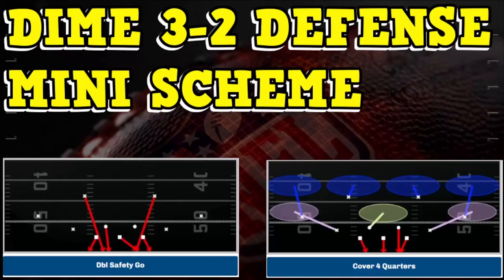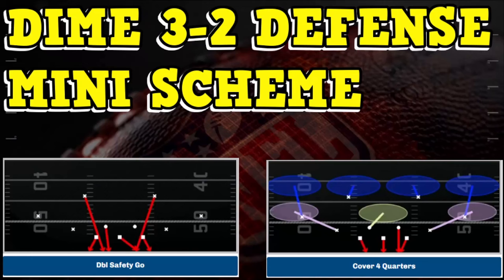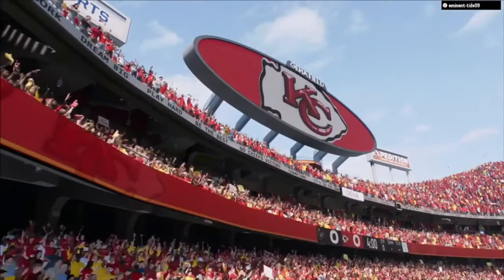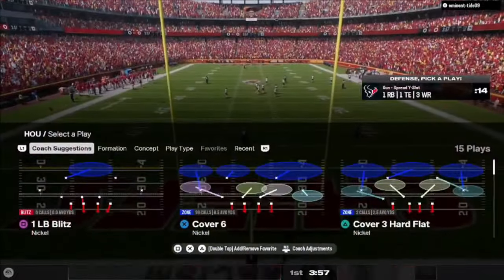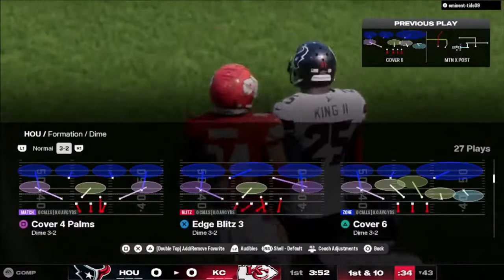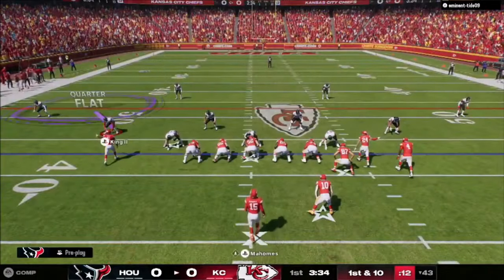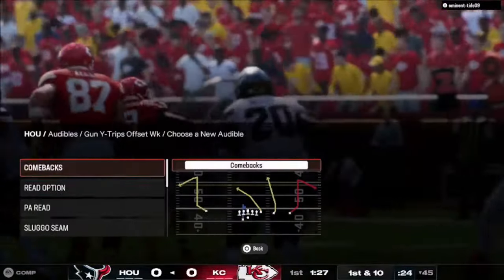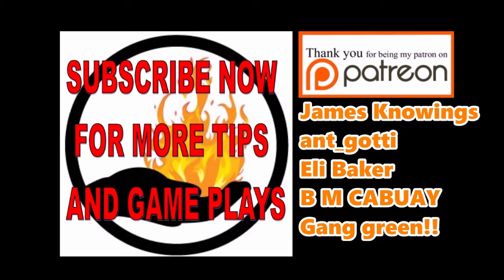HOUSTON - DIME 3-2 DEFENSE - I PICKED THE WRONG PLAYBOOK SCHEME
madden drafts
madden bundle
madden wager
madden superbowl
madden undefeated
madden pack opening
madden legend
madden defense
madden run defense
madden coverage